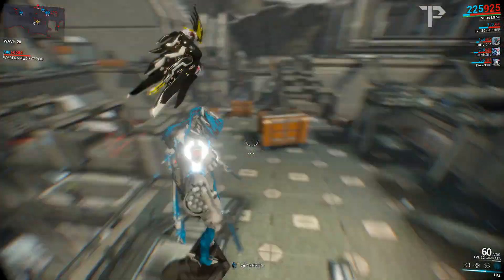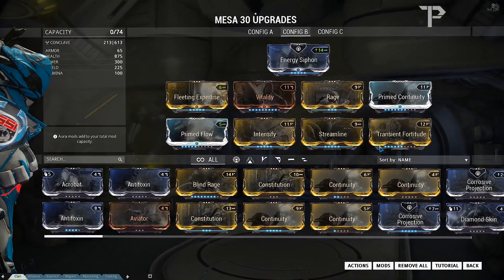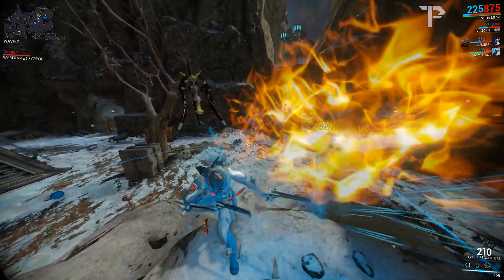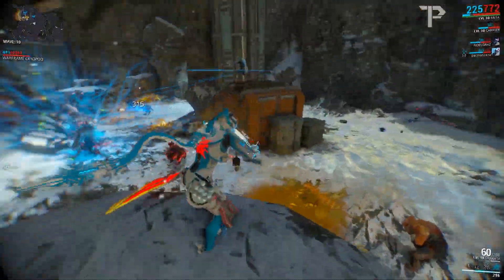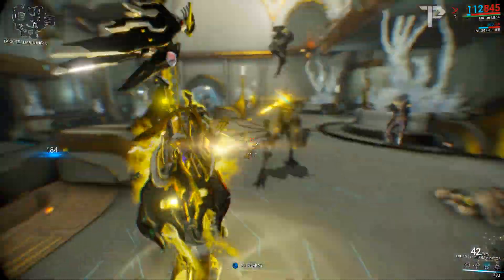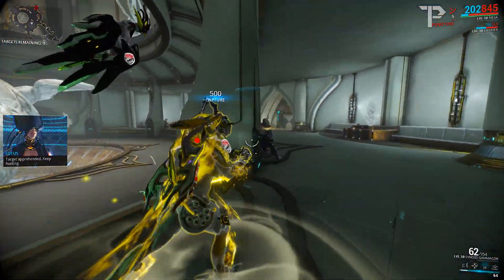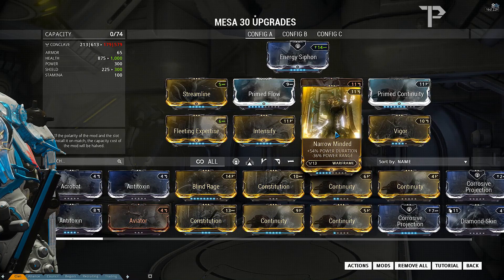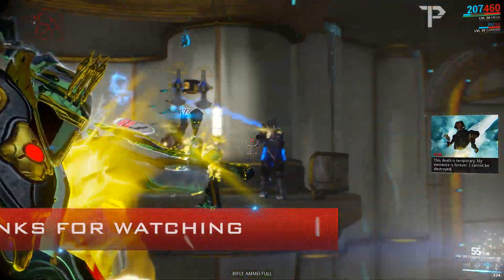Warframe Mesa Shattershield and Peacemaker setup.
So you guys wanted to know what setup i ran with my Mesa for Peacemaker so here it is. I've also added the build that i run with my Shattershield Mesa.

Let me know what you guys think of Mesa and which setup do you prefer?